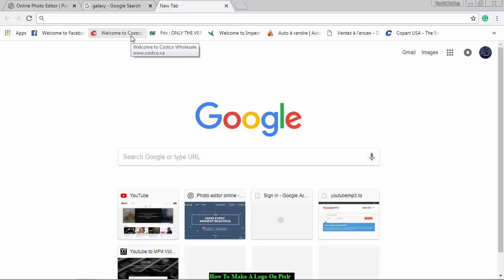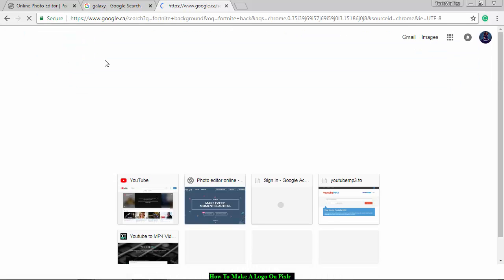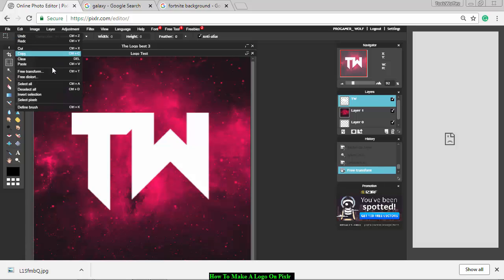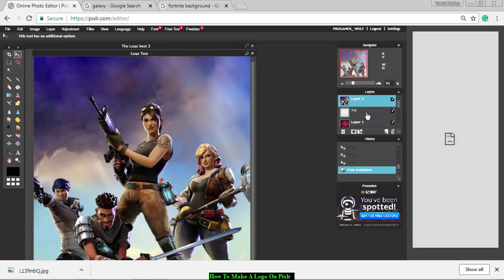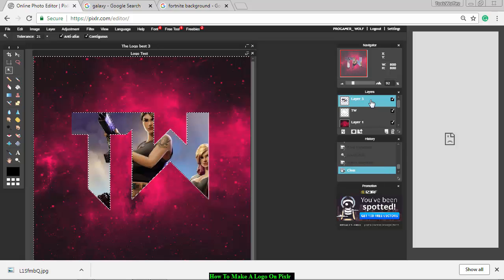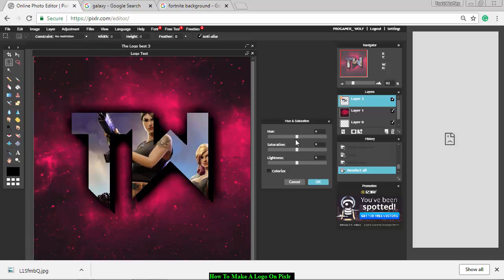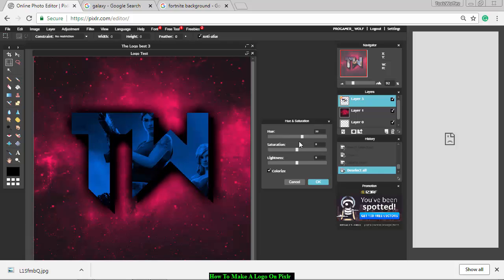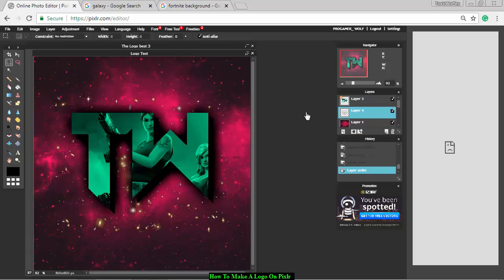How To Make A Youtube Logo Like A Pro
Pixlr.com For The Editor

Dafont.com For The Fonts

My Font Name: Toxico